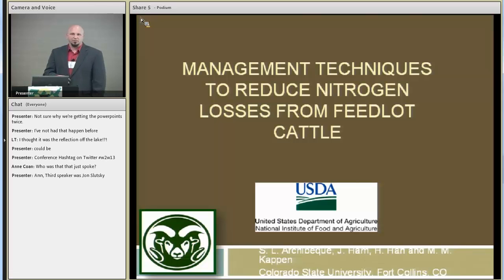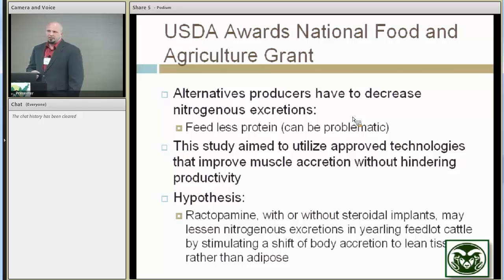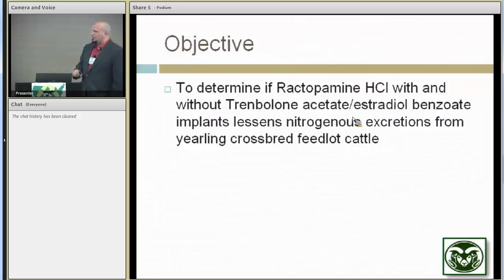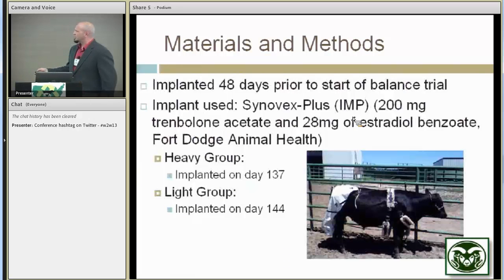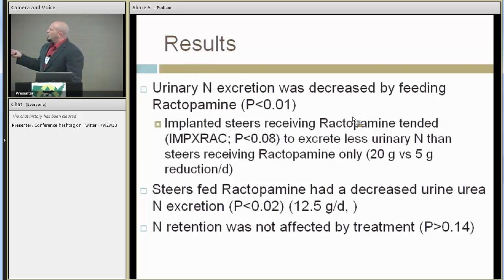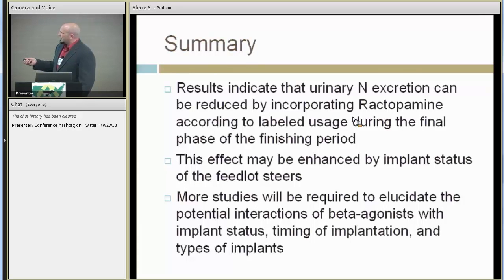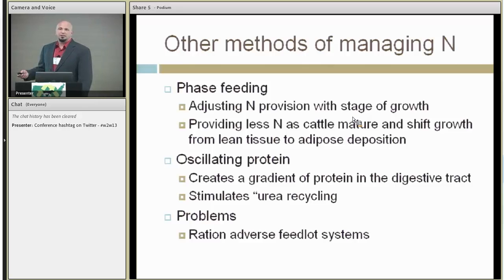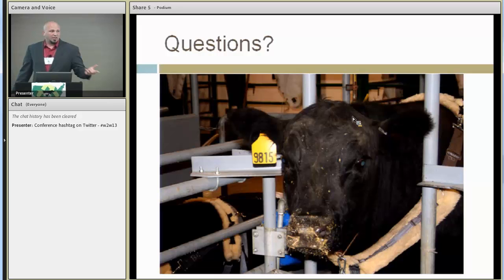Management Techniques to Reduce Nitrogen Losses from Feedlot Cattle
The effects of ractopamine hydrochloride (RAC) and a steroidal implant (IMP), on whole body N metabolism were evaluated in 24 Hereford x Angus steers (BW 554.4 ± 26.8 kg). The experimental design was a completely randomized block design with a 2 x 2 factorial arrangement of treatments. Factors included: 1) RAC (0.0 or 400 mg×steer-1×d-1) and 2) IMP (0.0 or 200 mg trenbolone acetate and 28 mg of estradiol benzoate). Steers were housed in individual pens and allowed ad libitum access to feed and water throughout the experiment. Once cattle had been implanted for 48 d and had received RAC for 21 d, a nutrient balance study was conducted for 6 d.